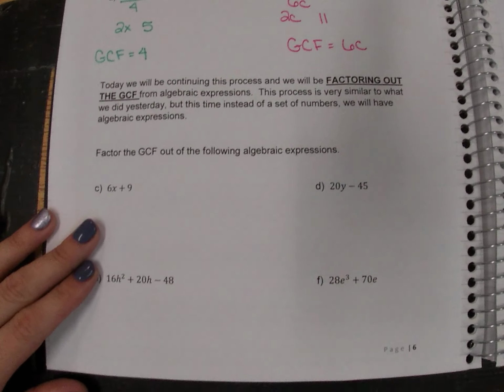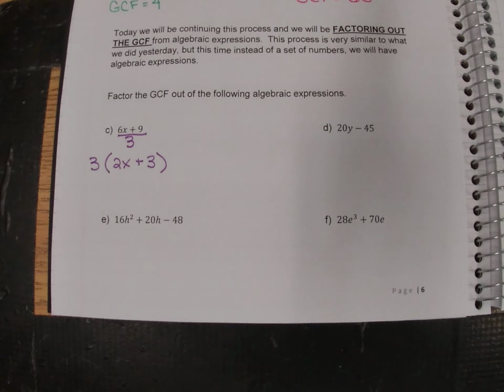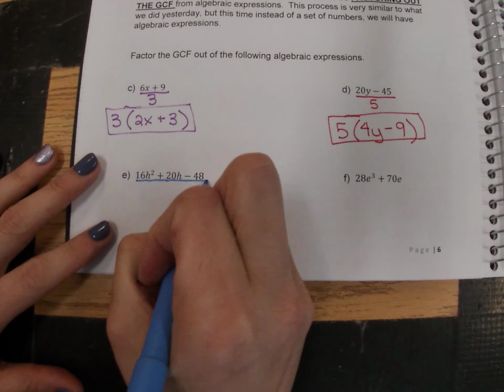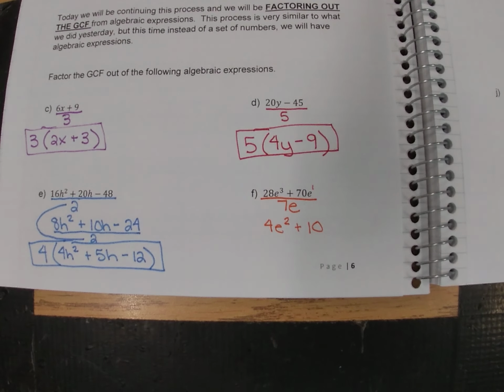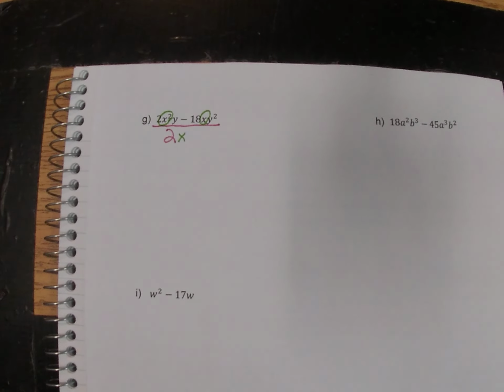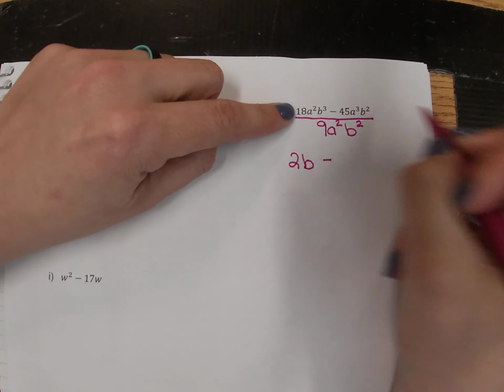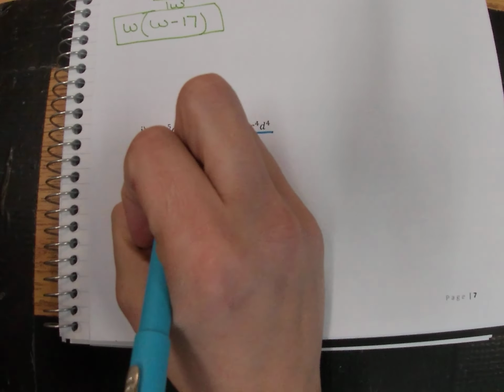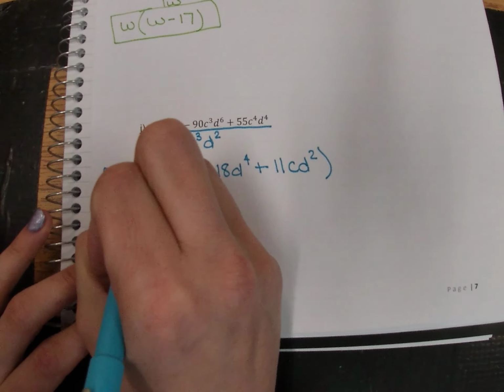Factor out GCF Interactive Notebook